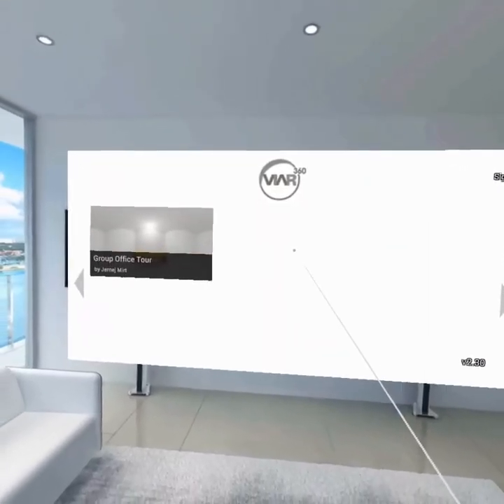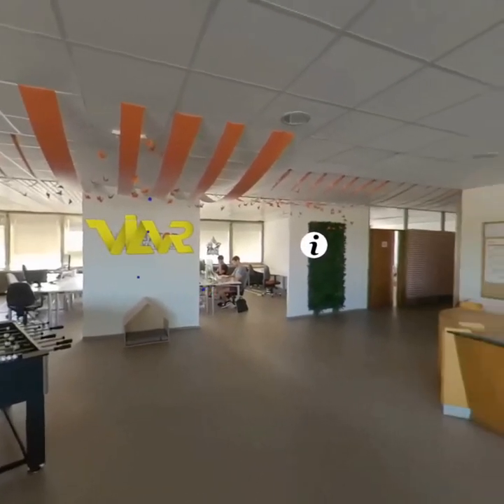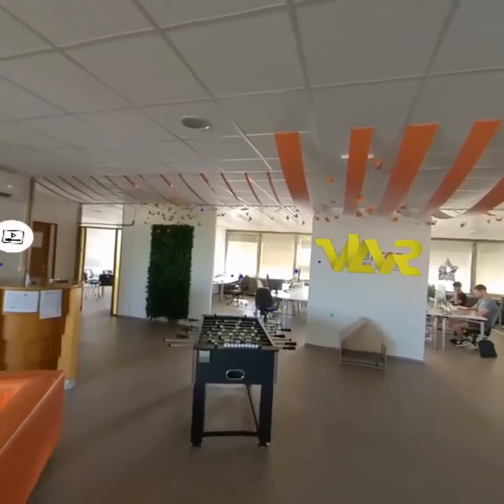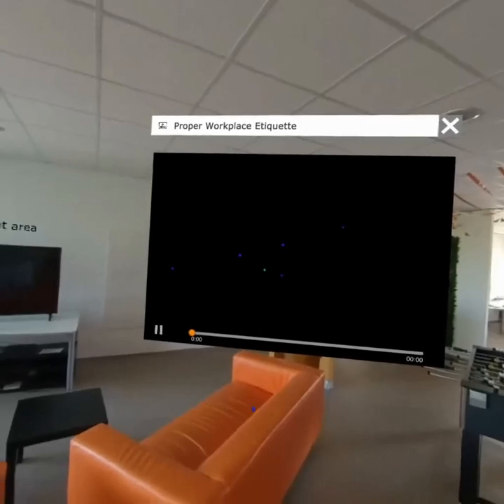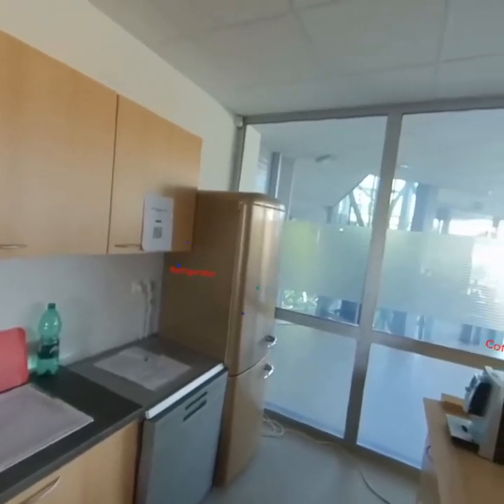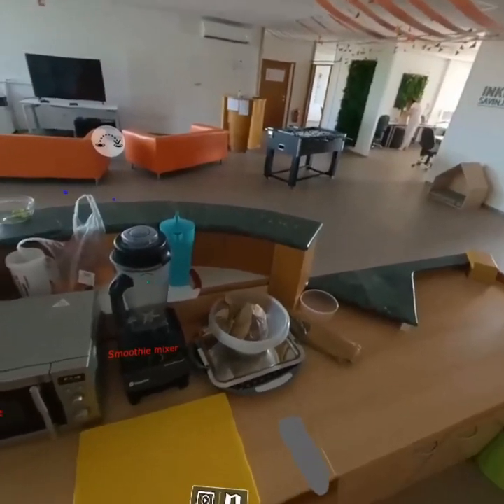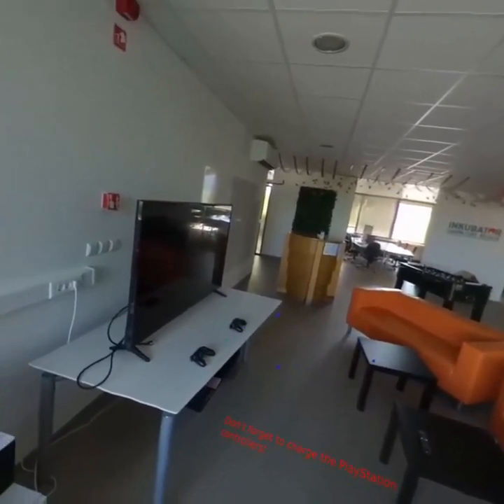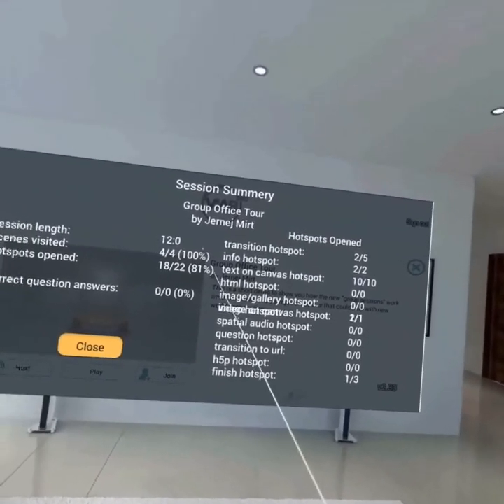DEMO: Hosting group training sessions in VR with Viar360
Short demo to show how the new group training sessions work.